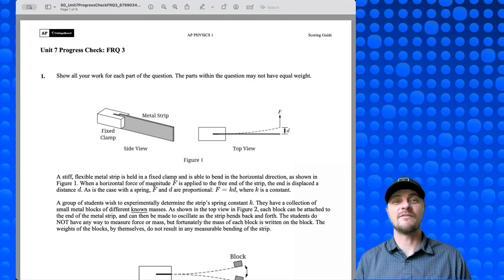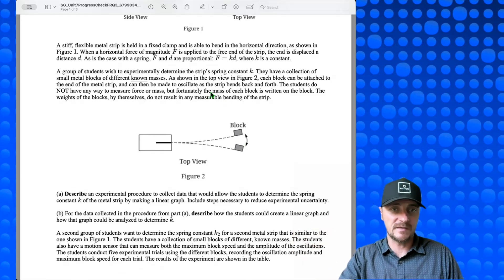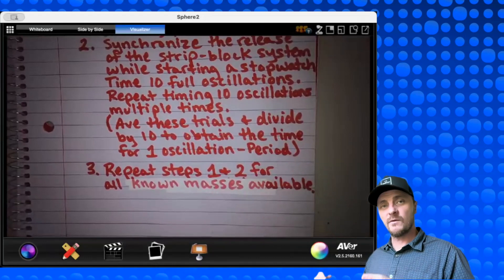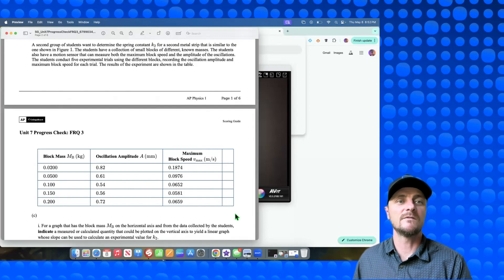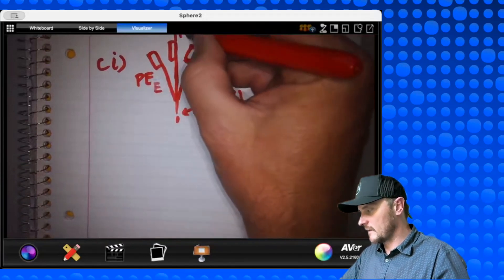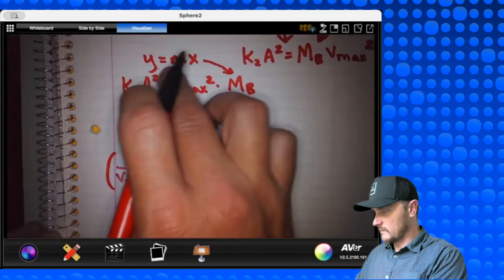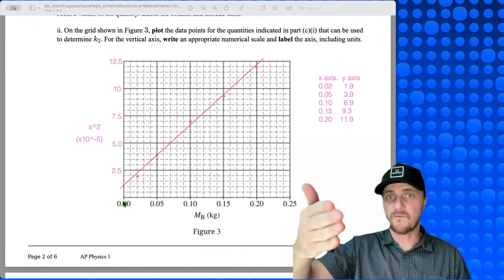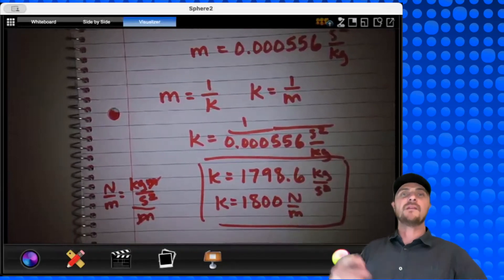AP Physics 1: Unit 7 FRQ 3: AP CLASSROOM PROGRESS CHECK FRQ's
Title: 🌀 AP Physics 1: Spring Constants & Graphs — Oscillation Data Challenge! 📊🔧

Description:
How can you determine the spring constant of a metal strip without directly measuring force? In this Unit 7 FRQ 3 challenge, students turn oscillation data into physics insight by applying Hooke’s Law and energy conservation to analyze spring behavior.

We begin with a clamped metal strip and known-mass blocks. Using basic motion data—amplitude and speed—we investigate how to extract the spring constant through clever experiment design and graphing.

We’ll explore:
🔍 How to collect time and mass data to infer spring behavior
📐 Designing linear graphs using amplitude and velocity data
📊 Plotting energy-based quantities to calculate the spring constant from the slope
🧠 Connecting kinetic energy and elastic potential energy for oscillating motion

This problem highlights how physics principles guide experimental design and reinforces strategies for extracting constants from real-world data—perfect practice for mastering AP Physics 1 lab-style FRQs!